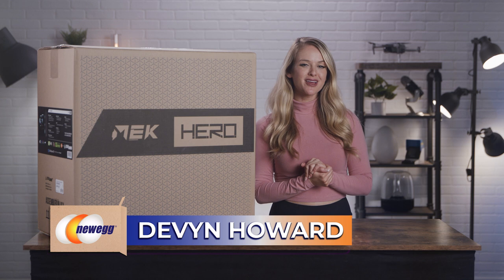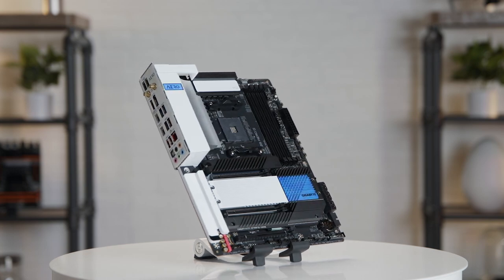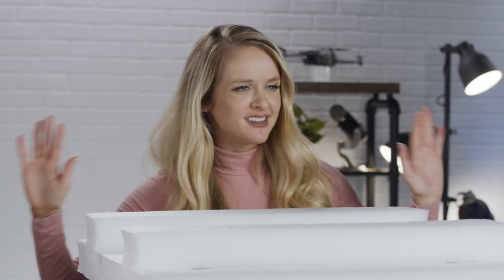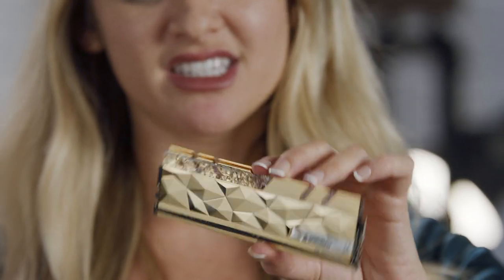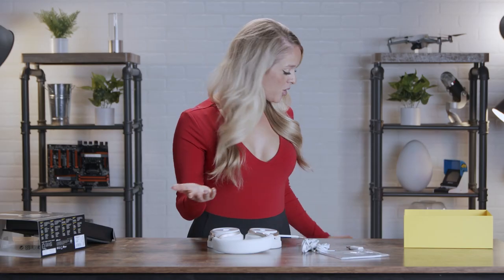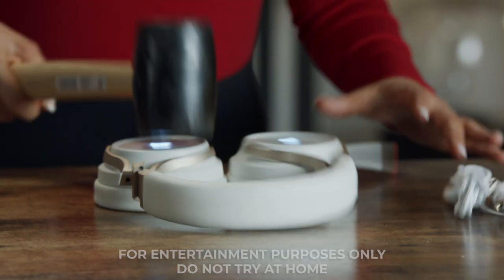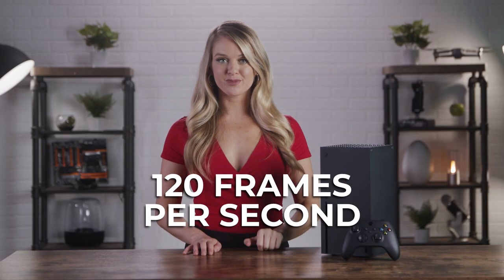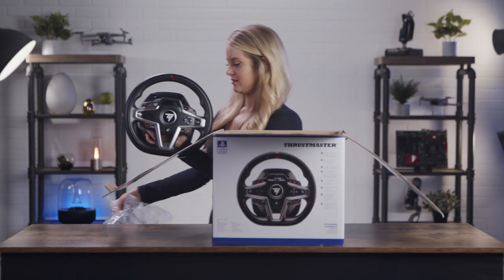Welcome to Unbox This!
Unbox This is Newegg's dedicated Unboxing show, bringing you the latest tech, free from the shackles of packaging. Let host Devyn Howard guide you through the newest products, introduce you to the latest features, and cut some boxes down to size along the way.